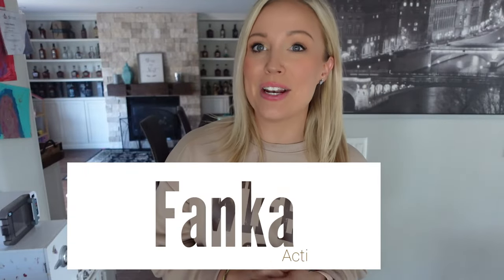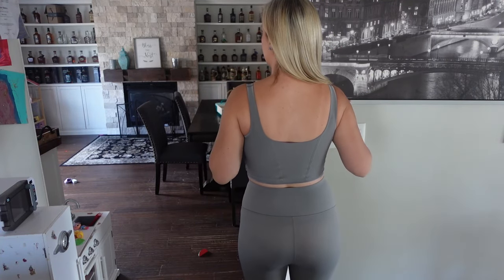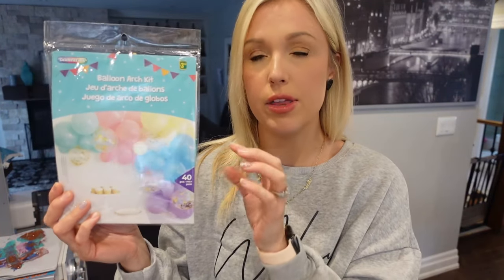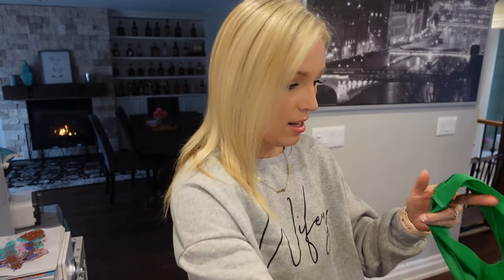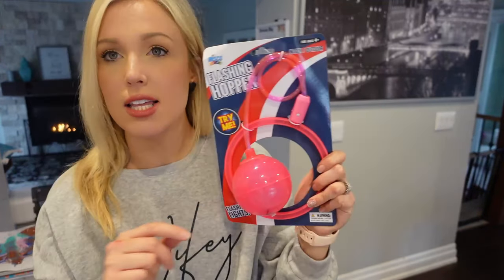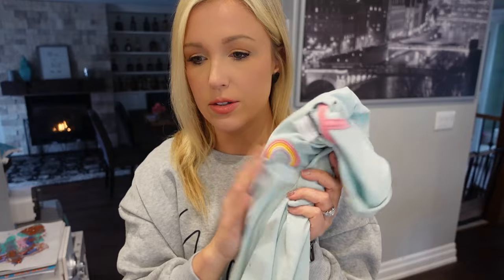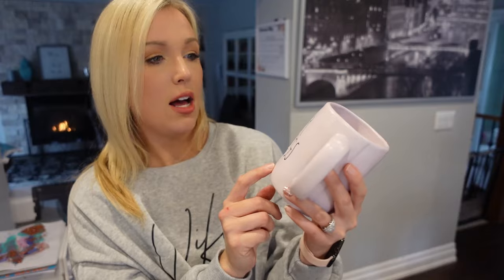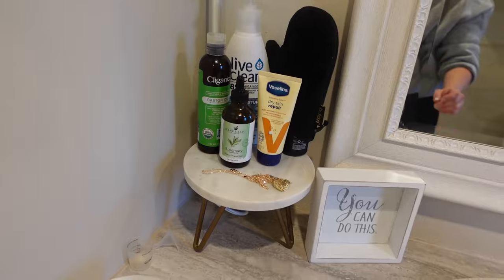Affordable Girls Clothing Haul Valentines Bag Inspiration+ FANKA Athletic Wear!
affordable girls clothing haul valentines bag inspiration